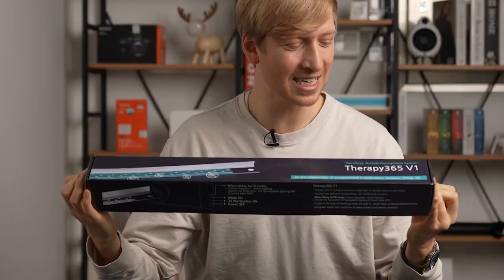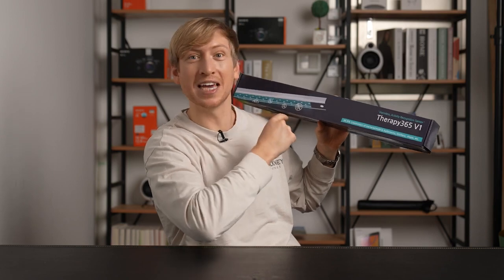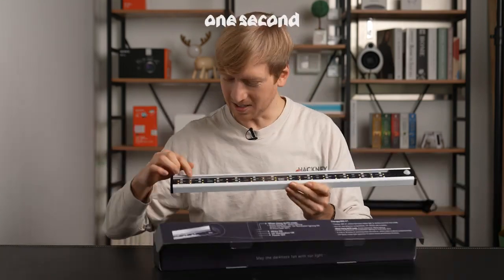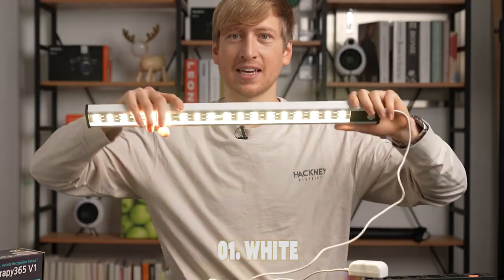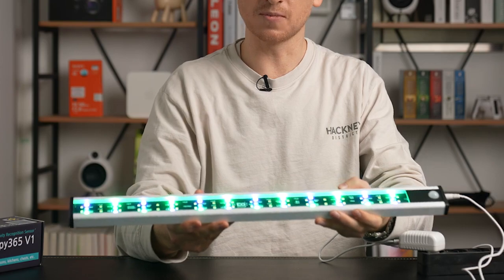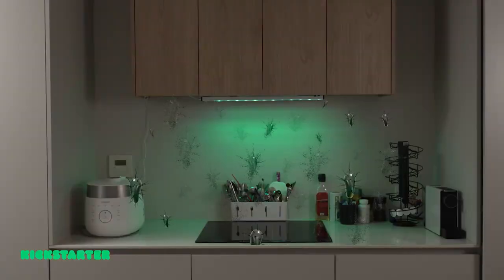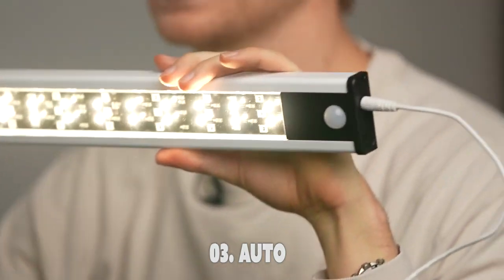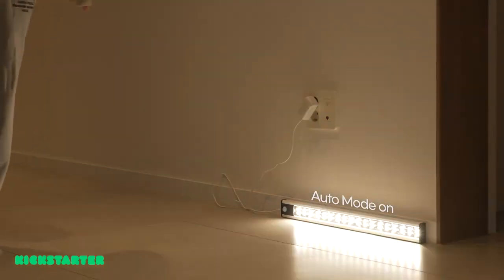Therapy 365-V1: Smart L.E.D. Sterilizer(Completely Harmless) [Crowdfunding Kickstarter Indiegogo]